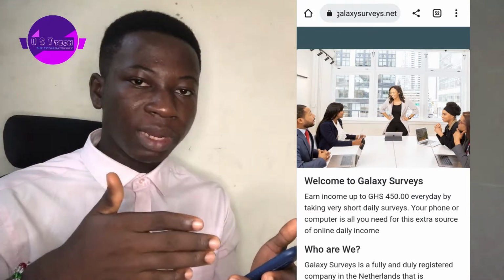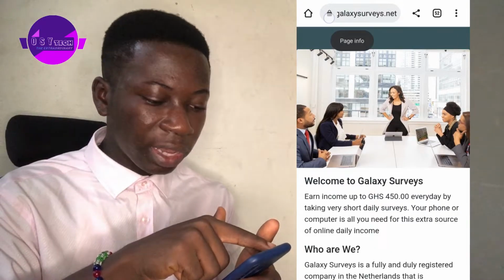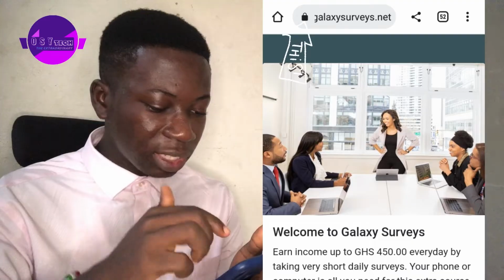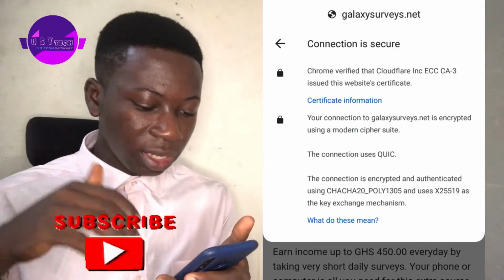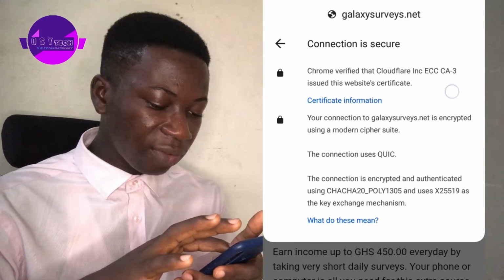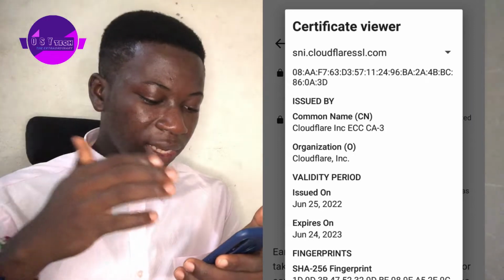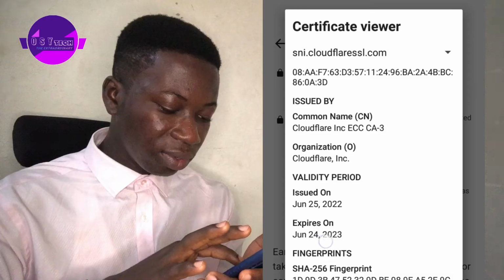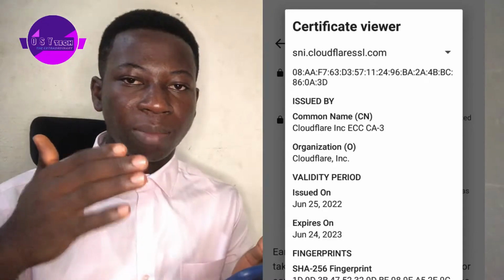How to make money online | Before You Start Registration , Watch this!!!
This is what you must know to start your online money journey

Watch and learn what to do before registering online money site.
And also how to be successful on online money 💰